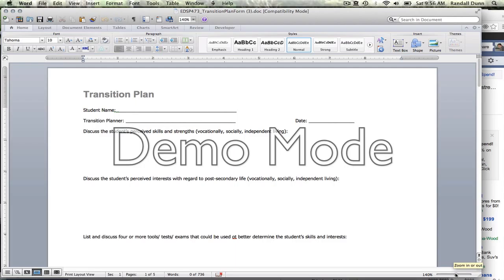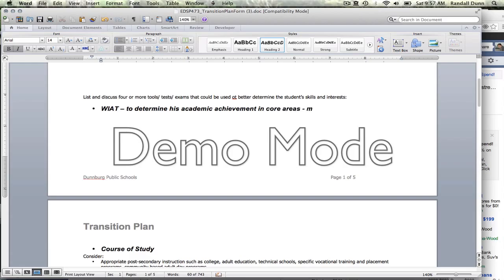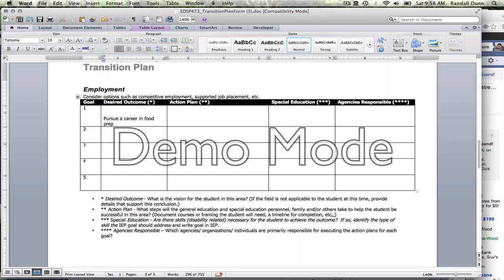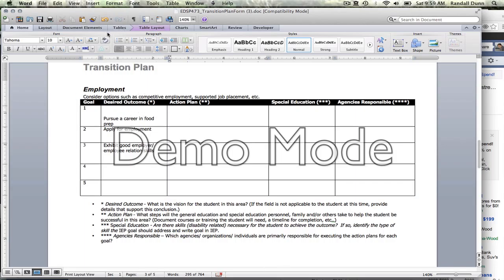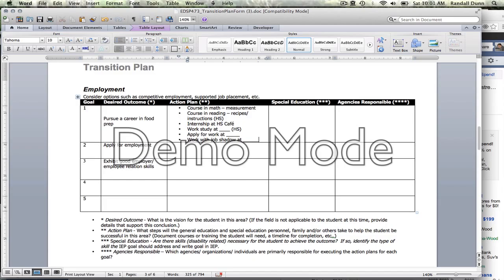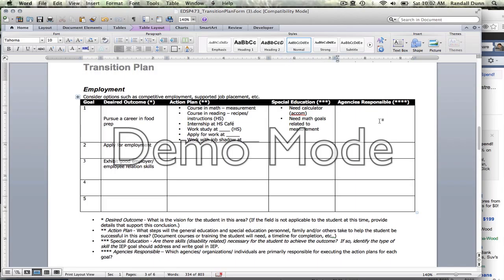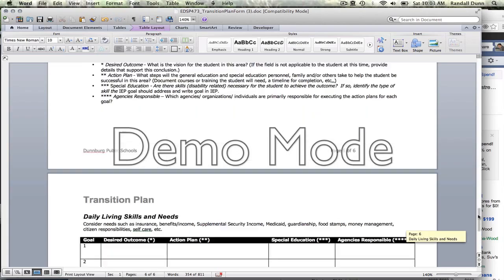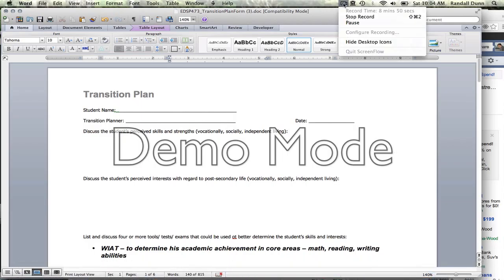EDSP 473 ITP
ITP Help